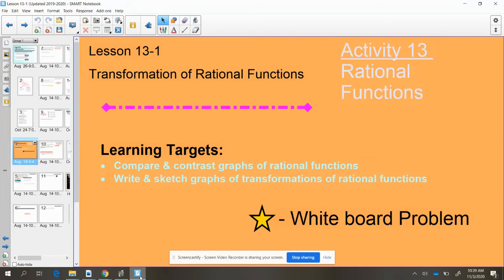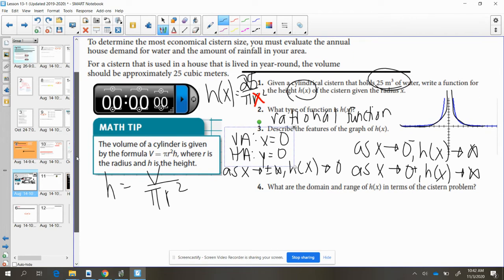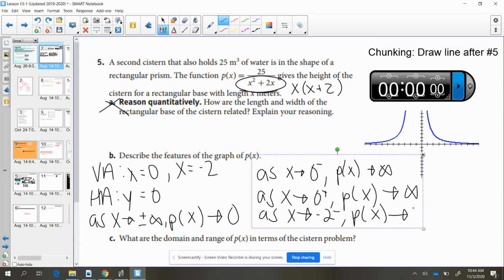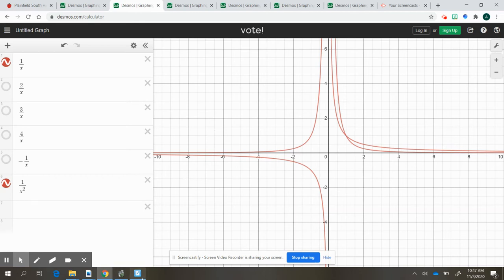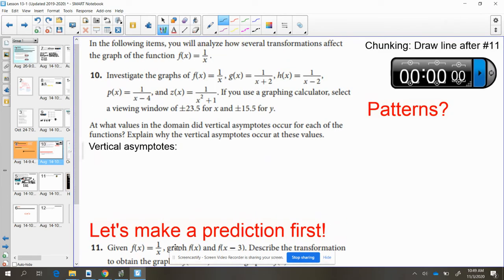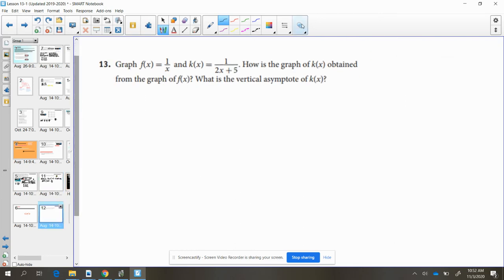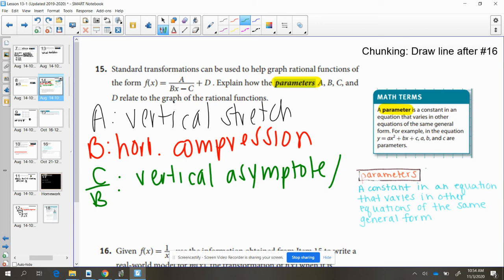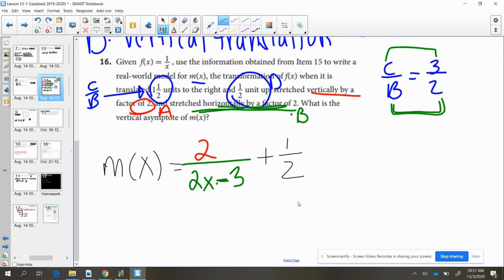HPC Lesson 13.1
Looks at the parameters that influence rational functions.